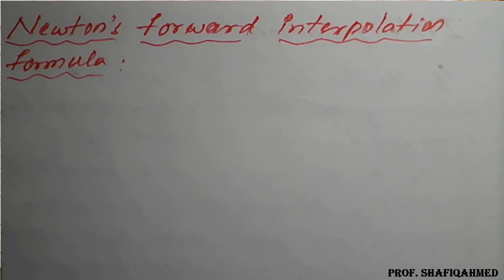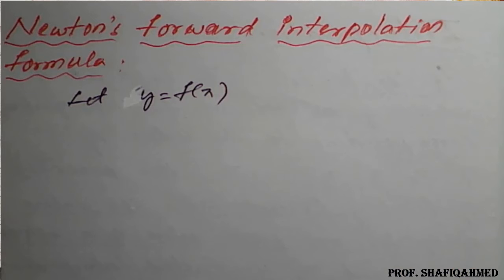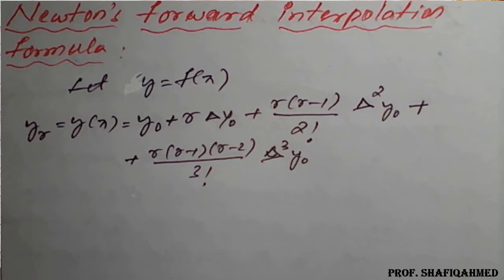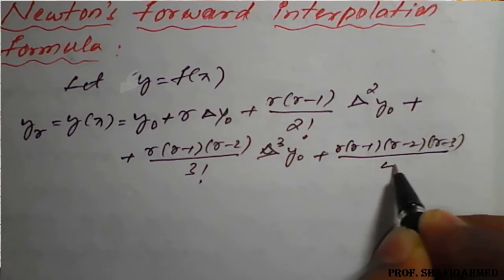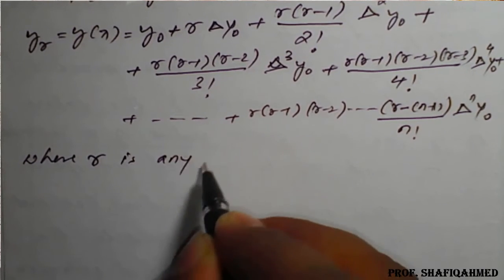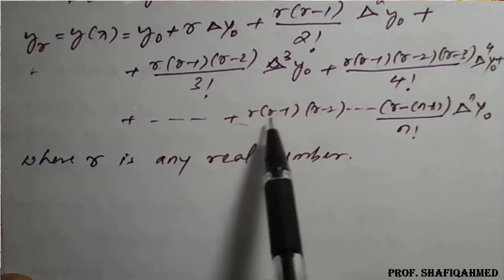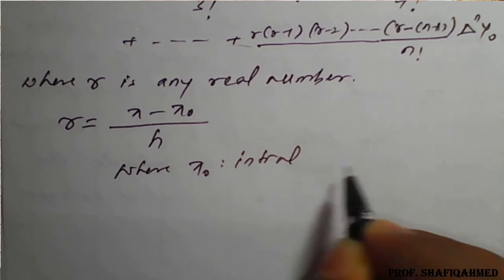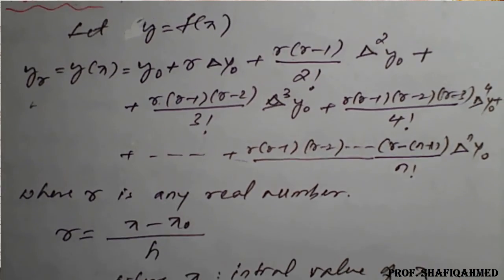#19 || Newton’s forward interpolation formula || 18MAT21 || By Shafiahmed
18MAT21 : Module : 5 : Newton’s forward interpolation formula

𝒚(x) =𝒚_𝟎+𝒓∆𝒚_𝟎+(𝒓(𝒓−𝟏))/𝟐! ∆^𝟐 𝒚_𝟎+(𝒓(𝒓−𝟏)(𝒓−𝟐))/𝟑! ∆^𝟑 𝒚_𝟎+ −−−−−−− +(𝒓(𝒓−𝟏)(𝒓−𝟐)−−−−(𝒓−(𝒏−𝟏)))/𝒏! ∆^𝒏 𝒚_𝟎

Where,    𝒓=(𝒙−𝒙_𝟎)/𝒉